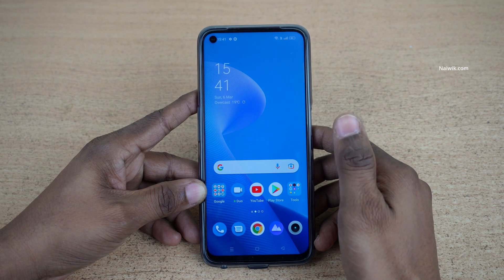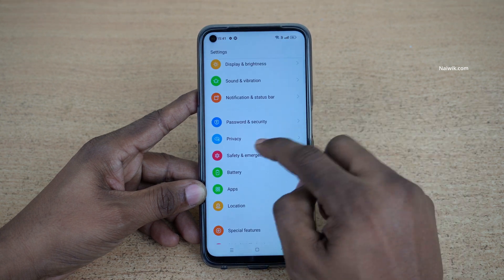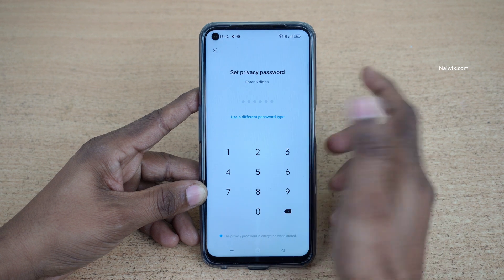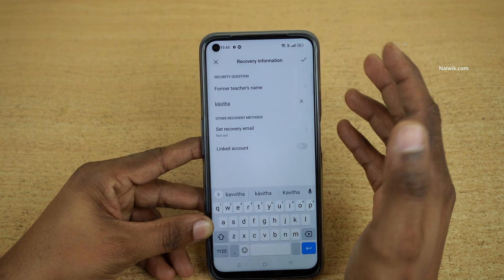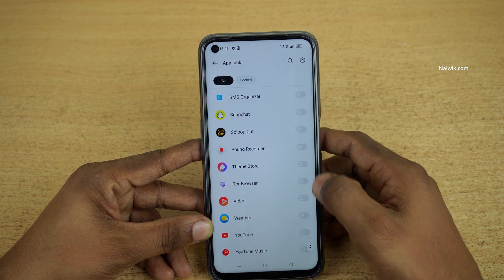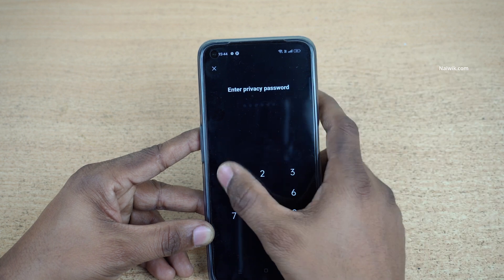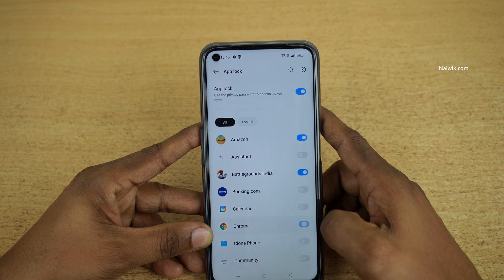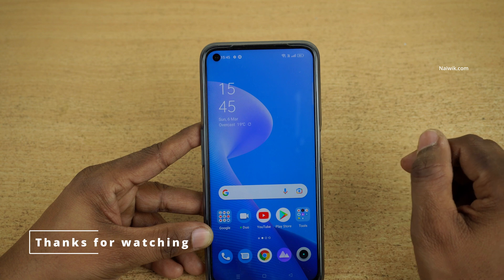How to Lock Apps in Realme 9 Pro 5G || App Lock in Realmeui 3.0